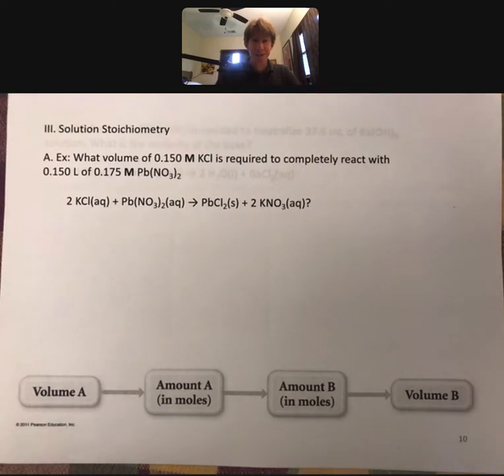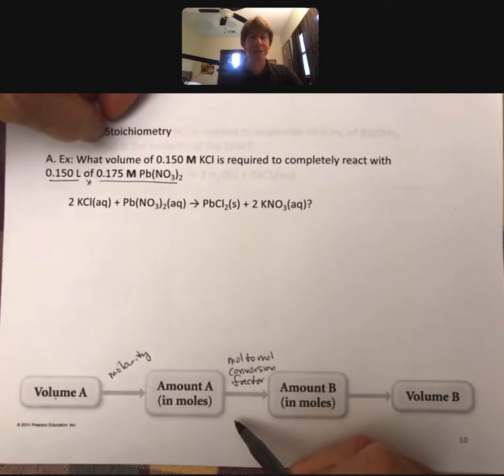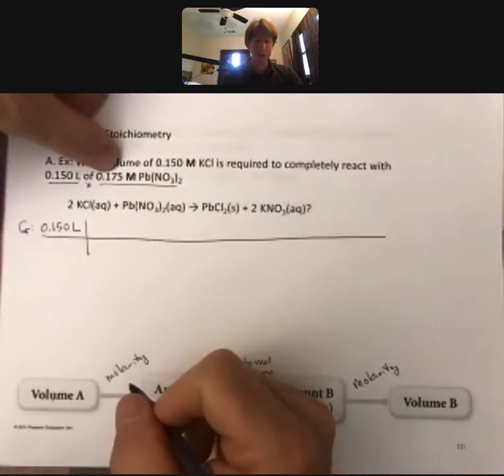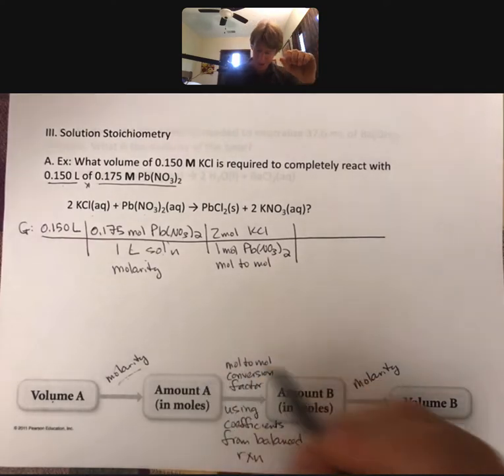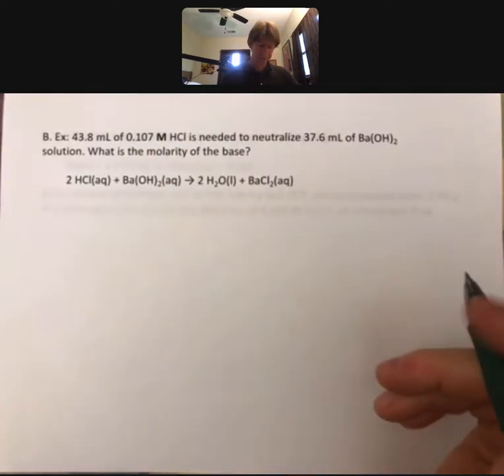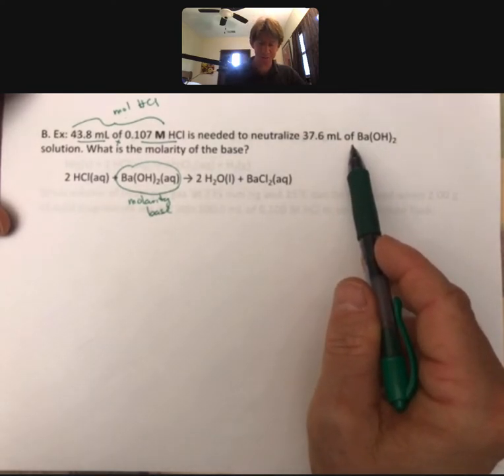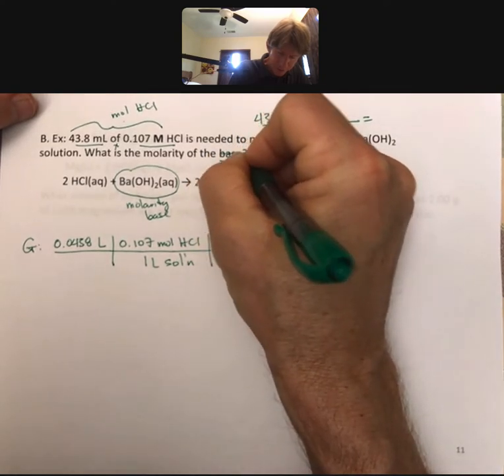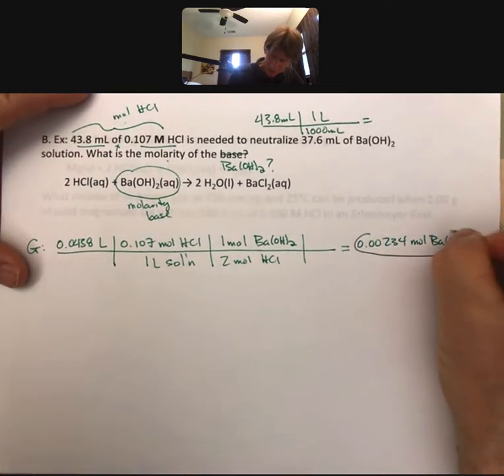LO 14 P 10-11 Solution Stoichiometry